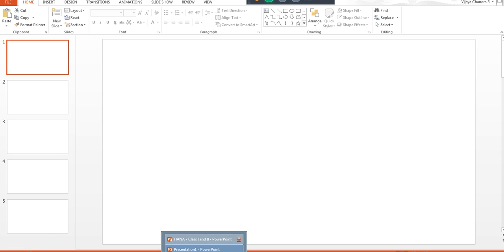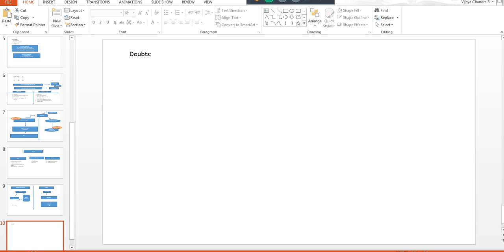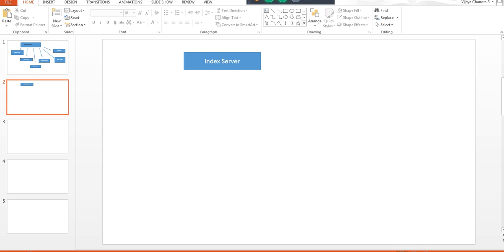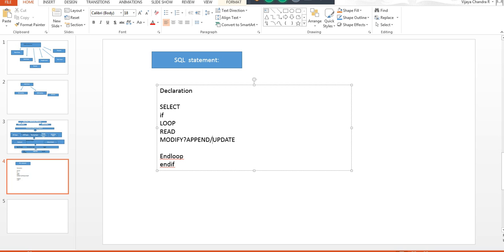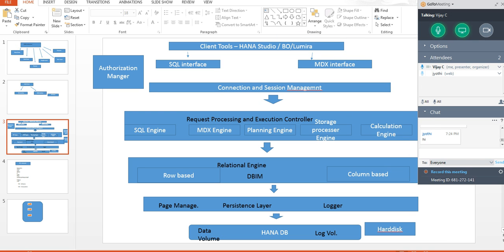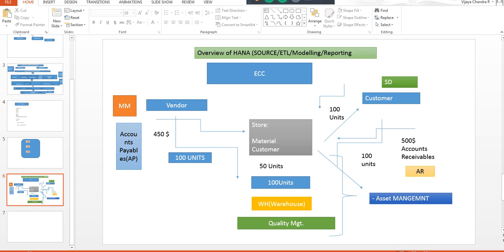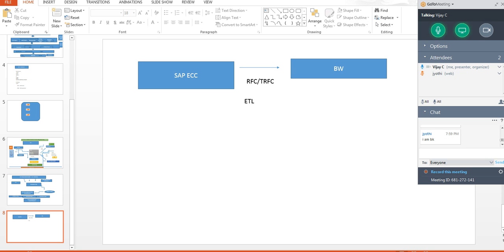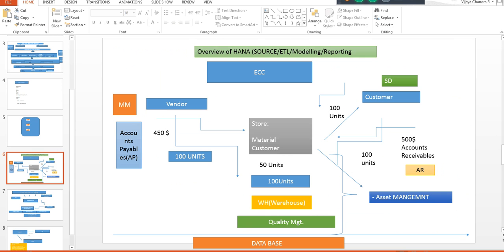SAP HANA - Training - HANA Overview/ HANA Architecture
This Video describes HANA Architecture and HANA Overview.